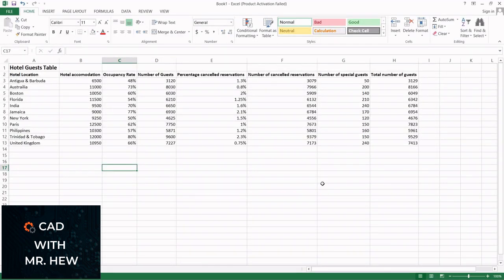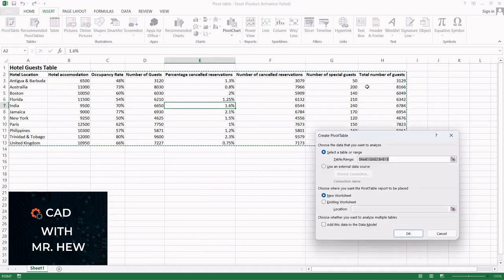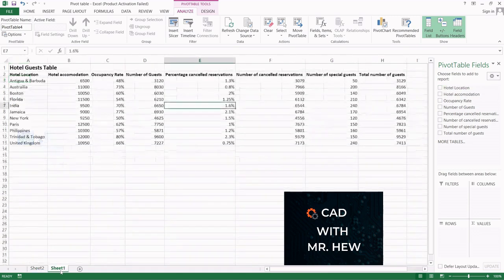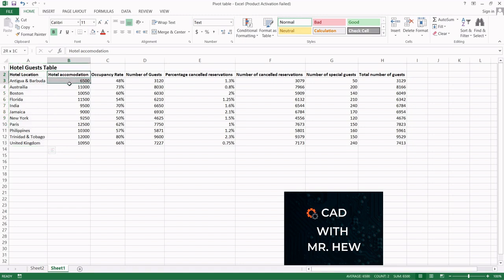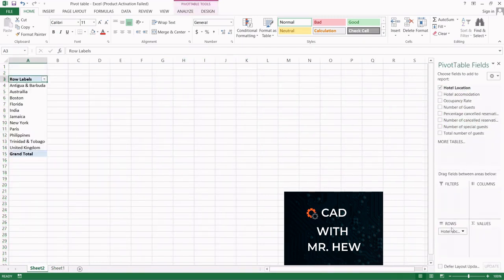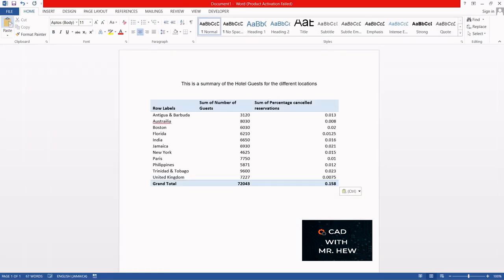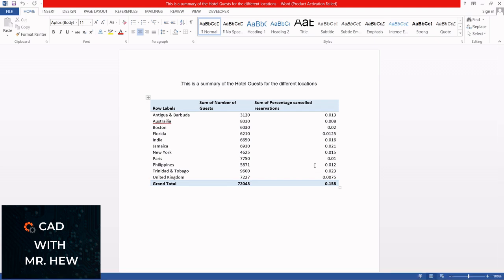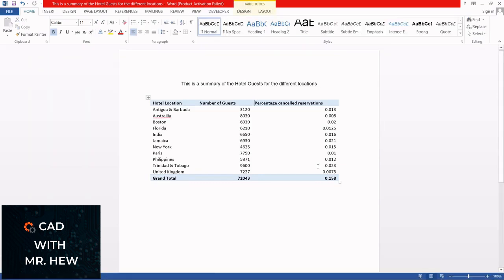How to create a pivot table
In this video we explain in detail how to create a pivot table